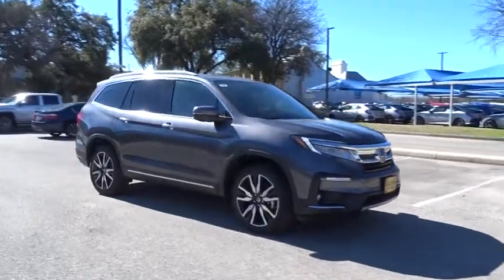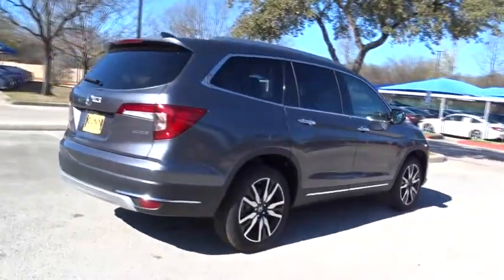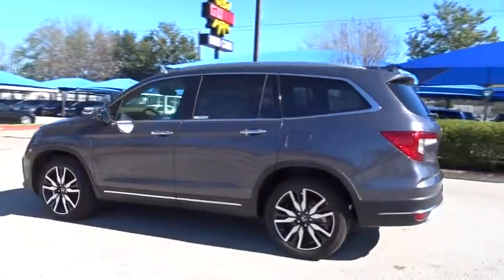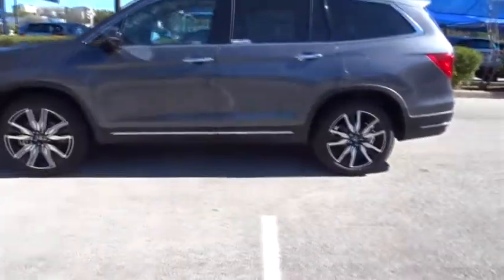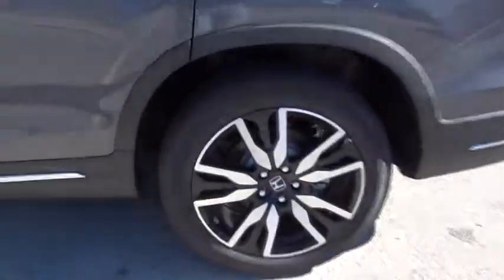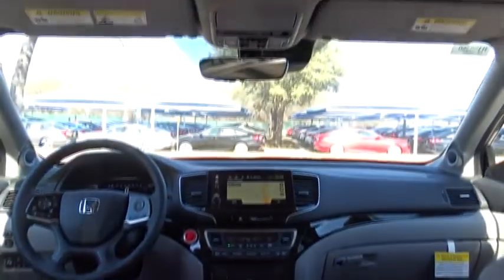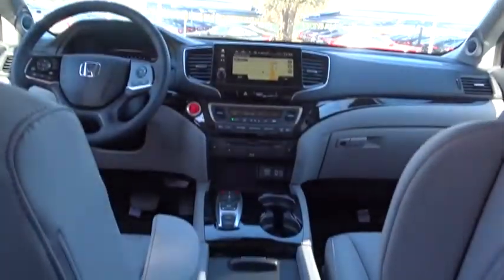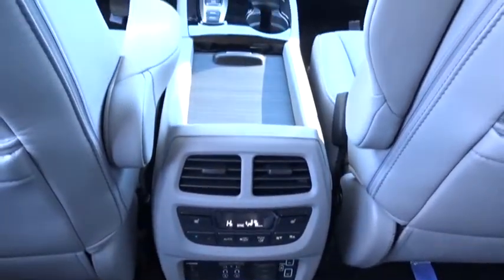2019 Honda Pilot San Antonio, Austin, Houston, Boerne, Dallas, TX H190350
2019 Honda Pilot
2019 Honda Pilot Touring 7-Passenger - Stock#: H190350 - VIN#: 5FNYF5H60KB009714

Gunn Honda
14610 IH-10 W

Safety equipment includes: ABS, Traction control, Curtain airbags, Passenger Airbag, Front fog/driving lights...Other features include: Leather seats, Navigation, Bluetooth, Power locks, Power windows...